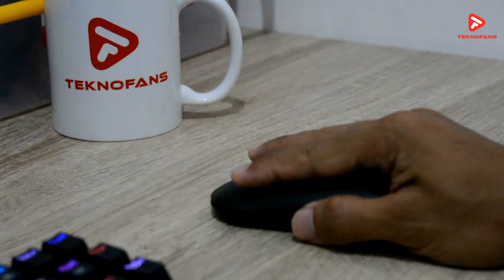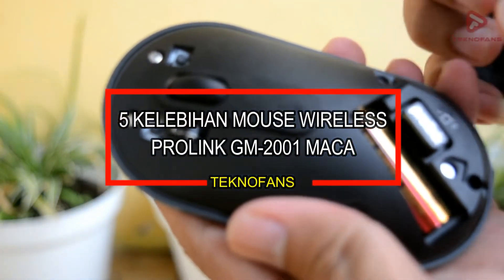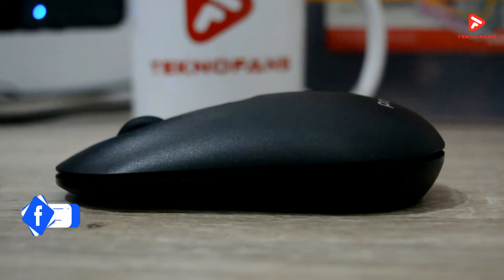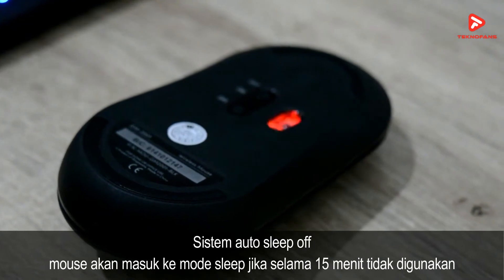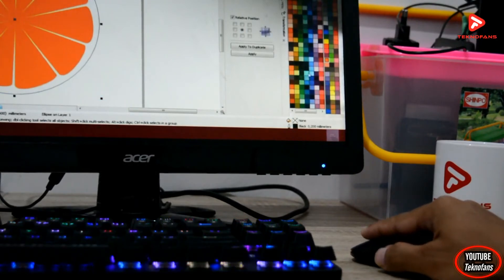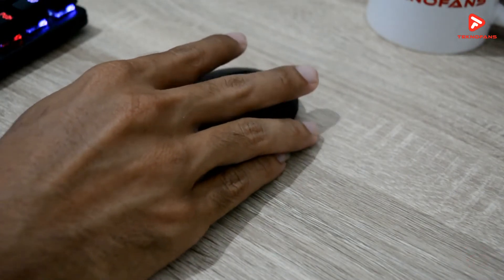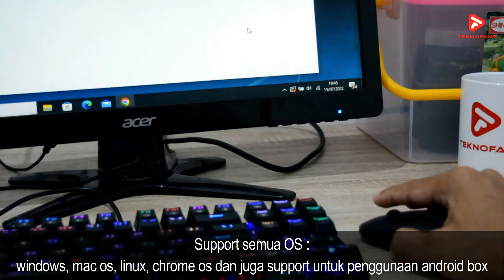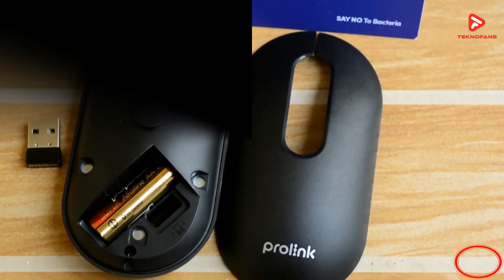5 KELEBIHAN MOUSE WIRELESS PROLINK GM 2001 MACA! Murah, Berkualitas, Anti Bakteri!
Kelebihan Mouse Wireless PROLINK GM-2001 MACA! Kalian dapat melihat spesifikasi lengkap dan membelinya langsung melalui link rekomendasi dari kami:

Spesifikasi PROLINK GM-2001 MACA:
interface: USB
Tombol: 4
Teknologi: Optik Sensor
Resolusi DPI: 800/1200/1600 DPI
Frekuensi Wireless: 2.4GHz
Jangkauan Nirkabel: Hingga 10 meter
DIMENSI & BERAT Dimensi (P x L x T) 110,15 mm x 58,15 mm x 29,46 mm (hanya produk)
Berat 55g ± 5g (hanya produk)

Fitur PROLINK GM-2001 MACA:

- ANTI BACTERIAL Lapisan permukaan antimikroba (mekanisme Ion pure) membantu melindungi permukaan terhadap pertumbuhan bakteri berbahaya dan penumpukan kuman.

- WIRELESS FREEDOM Konektivitas yang andal dan responsif memungkinkan untuk menggunakan mouse secara bebas dari jarak jauh, hingga 10 meter.

- PORTABEL AND LIGHT Navigasikan layar sepanjang hari tanpa beban yang tidak diinginkan. Mudah disimpan dan dibawa kemanapun Anda pergi.

- LONG BATTERY LIFE Secara otomatis masuk ke mode tidur untuk membantu menghemat masa pakai baterai saat mouse dibiarkan menganggur selama lebih dari 15 menit.

- ALWAYS READY Biarkan saja terpasang dan nikmati ketenangan pikiran dengan receiver Nano yang selalu siap dan tetap aman di port USB.

- SILENT CLICK Silent klik memungkinkan Anda bekerja di lingkungan yang tenang dan tanpa mengganggu orang lain.

- WARNA DAN DESAIN ABADI Sesuaikan warna mouse dengan ruangan Anda: Baby Blue, Puff Pink, Sage Green, Ebony Black, atau Simply White - LIFT, SWAP, SNAP Ganti baterai dengan mudah dengan satu tangan hanya dengan mengangkat penutup magnet dari lengkungan belakang.

Thank's

TeknoFans
 mouse wireless murah mouse wireless terbaik rekomendasi mouse wireless